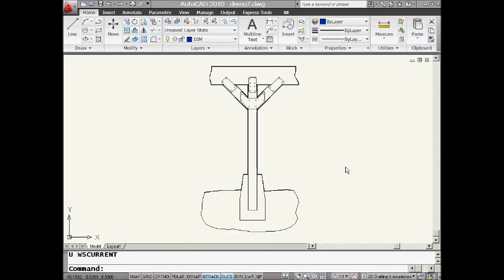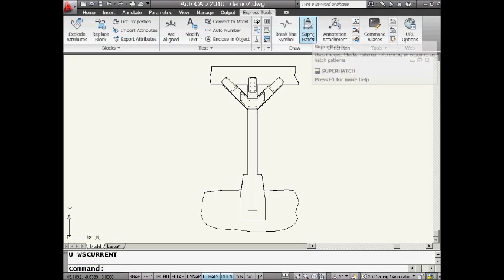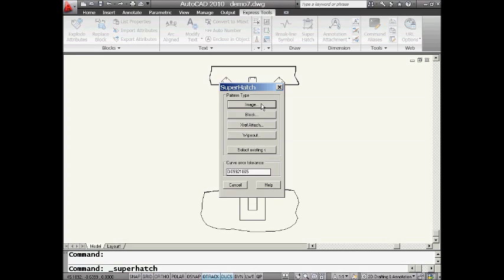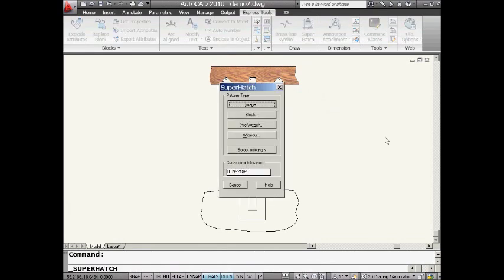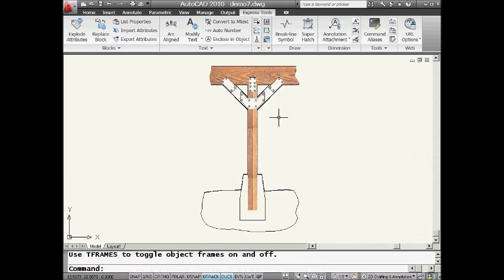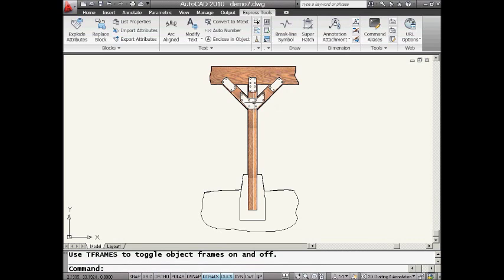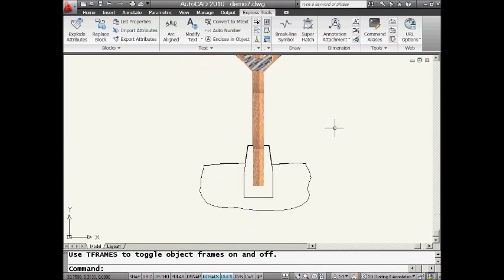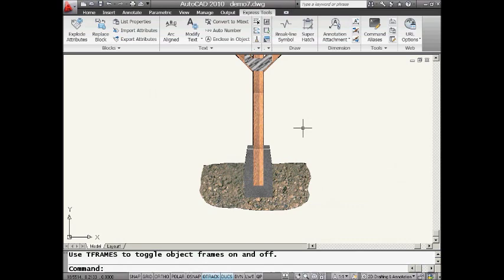AutoCAD Tip -- Get Hatching with SuperHatch (Lynn Allen/Cadalyst Magazine)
If you've ever tried to create our own hatch patterns, you know how difficult that can be. Join Lynn Allen as she shows you how to use an image or a block as the basis for a hatch pattern using the powerful Express Tool SuperHatch. (Works in AutoCAD going back many releases.)